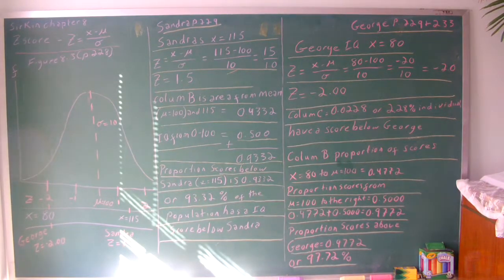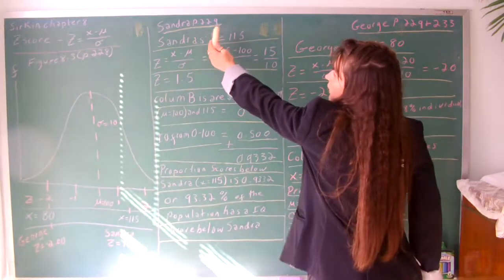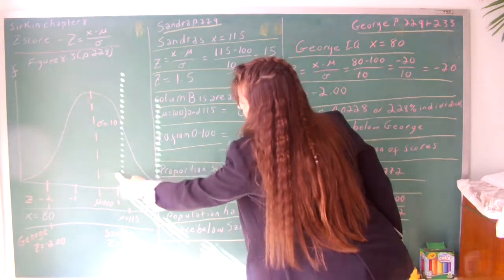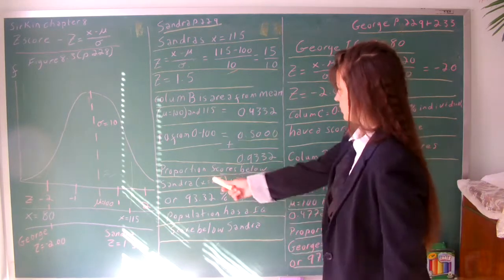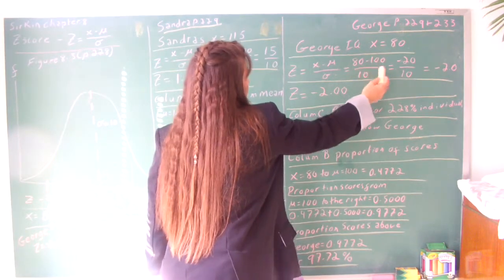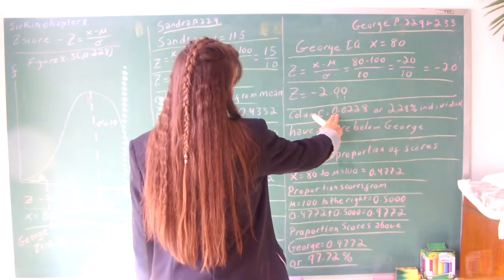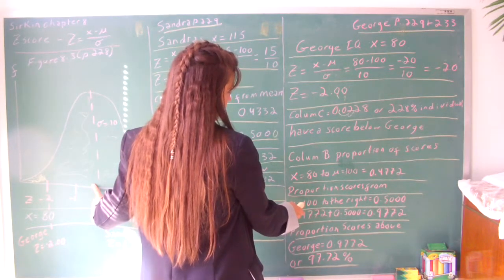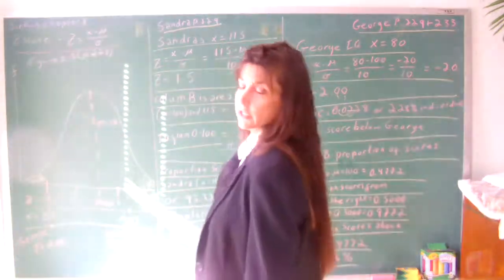how to calculate a z score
Z  score (Sirkin 8.3 and 8.4)